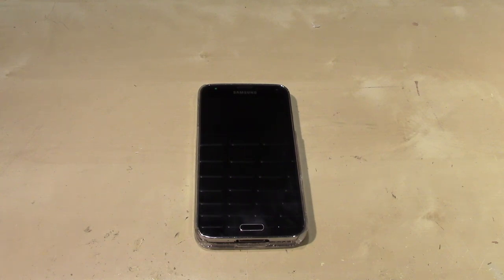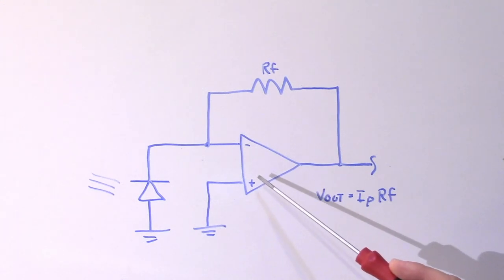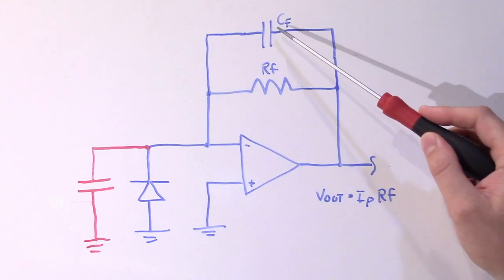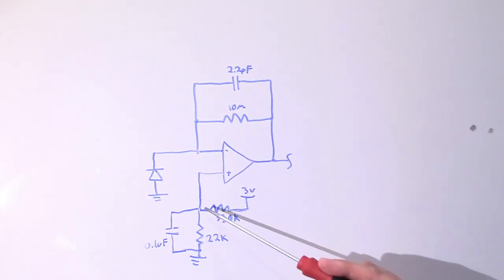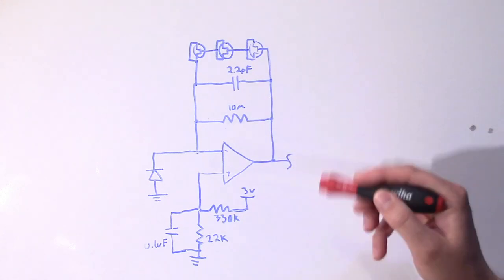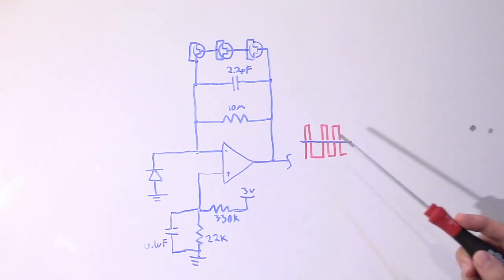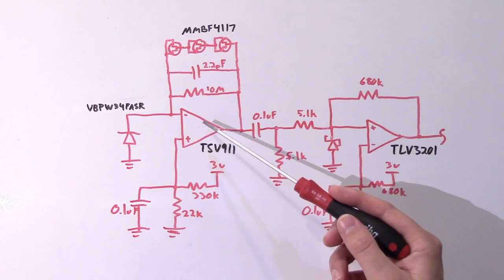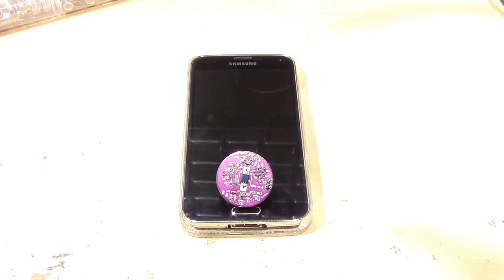Photodiode/Transimpedance Amplifier Design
I recently designed an infrared sensor board (dubbed "IRis") for my friend's Defcon talk This video walks through the photodiode amplifier circuit design, and discusses some of the pitfalls associated with photodiode amplifier design. References and additional reading